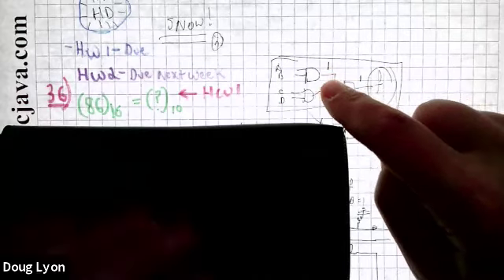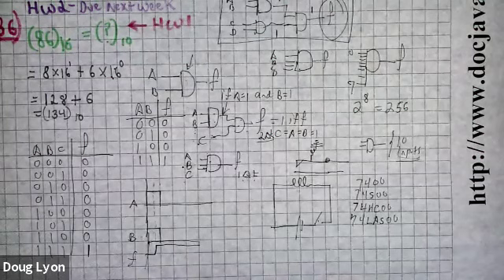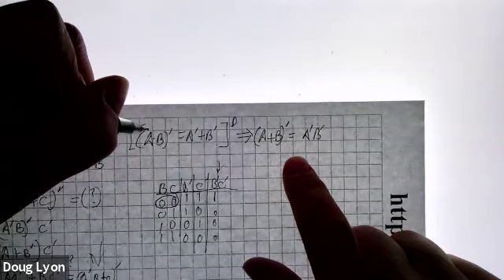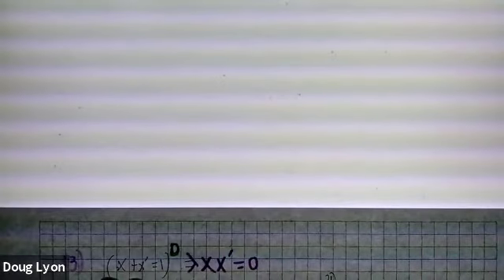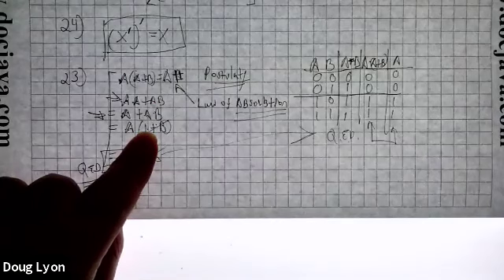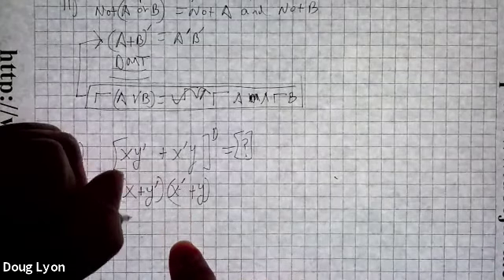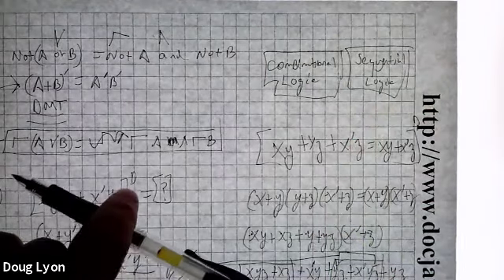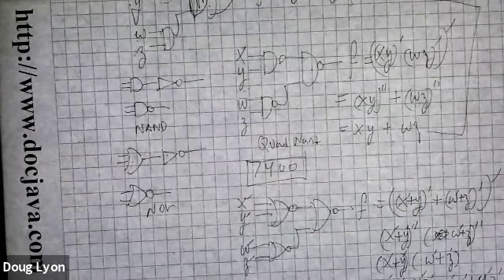IACT20210201 HW2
CR245 Digital Design I